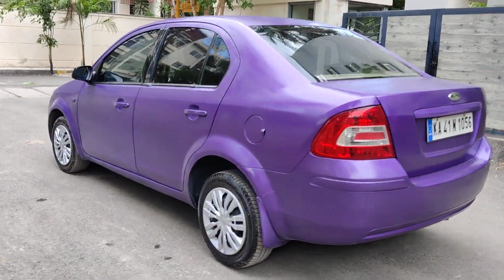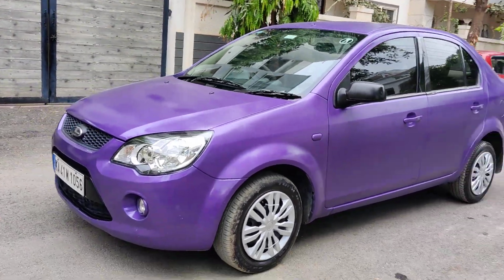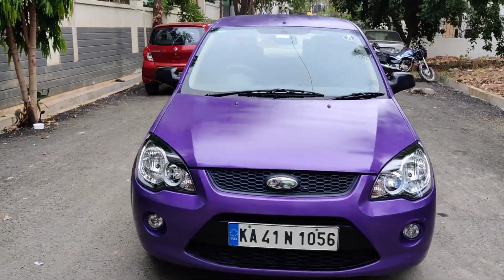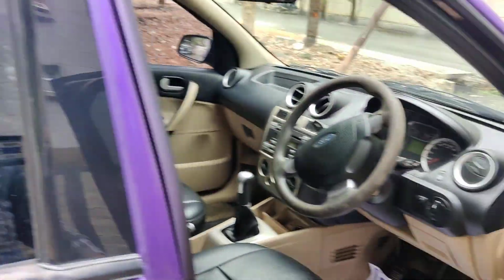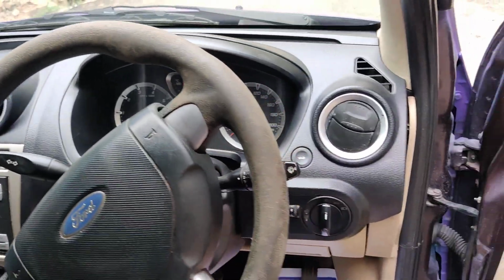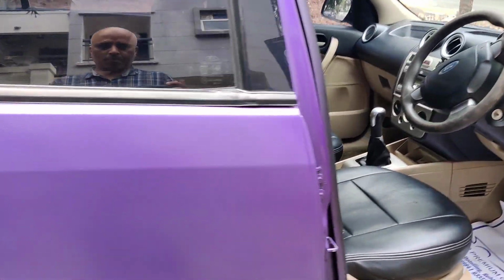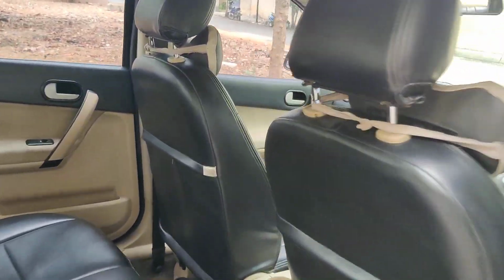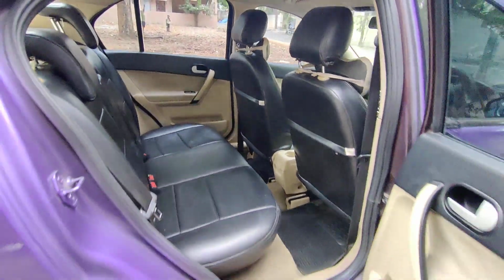FORD FIESTA TOPEND PETROL OWNER.2 COMPREHENSIVE INSURANCE. FOR SALE 9️⃣8️⃣8️⃣6️⃣9️⃣7️⃣4️⃣2️⃣3️⃣9️⃣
EXCELLENT CONDITION
DESCRIPTION AND FEATURES
Model  = 2009
.Owner = 2
INSURANCE = COMPREHENSIVE VALID
kms  = 101191 ONLY. RECORDED MILEAGE
Price= 165000 .
Fuel  = ⛽️ PETROL
FULLY INSURED
KA . NUMBER
COLOUR COLOR RAPPING

*NEED BEST OFFER*
DIRECT MEETING WITH OWNER
POWER STEERING.. POWER WINDOWS. AC. INBUILT MUSIC SYSTEM CENTRAL LOCKING LEATHER OPULSORY. EXTRA ☎️9️⃣8️⃣8️⃣6️⃣9️⃣7️⃣4️⃣2️⃣3️⃣9️⃣